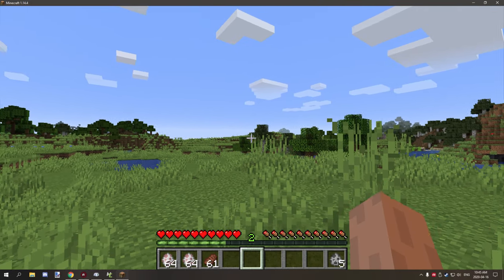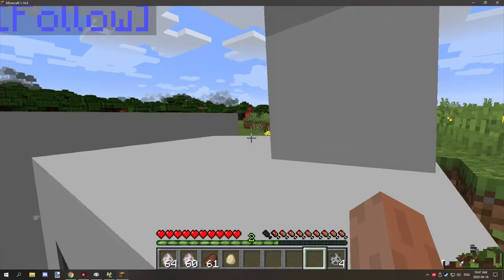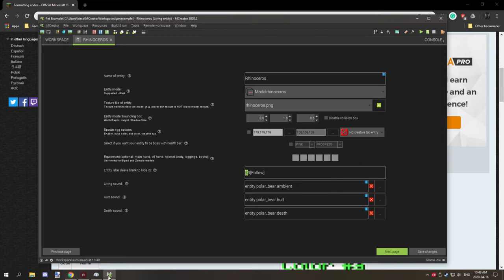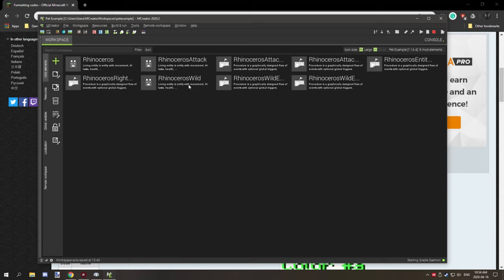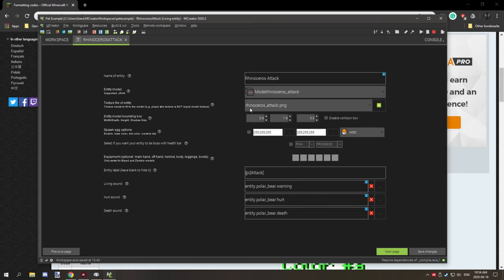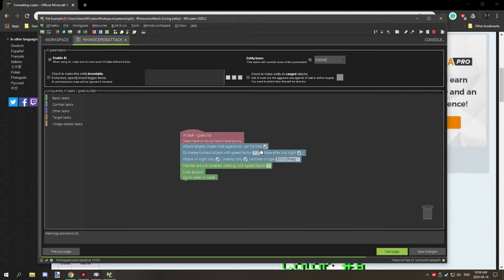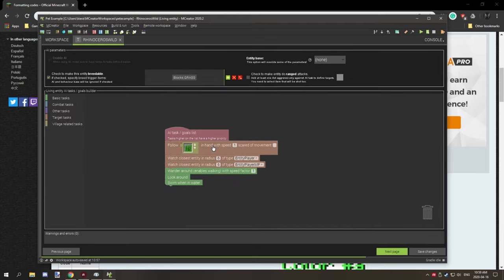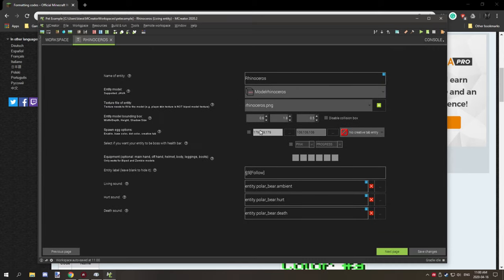MCreator Tutorial: How to make a pet entity v1 | 2020.2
In this tutorial I will be showing you how to make a pet that can attack other entities, follow the player without an item and how to set up "entity states" using more than one entity model. I am using MCreator 2020.2 for Minecraft 1.14.4 in this tutorial.

For the workspace, files and more download the zip from our project page for this tutorial.

► SERIES
This tutorial series will teach you some fun interesting projects for MCreator 2020.2 for Minecraft 1.14.4. We will be using procedures, and elements to make some new mechanics make some community suggested ideas for projects.

► CREDITS
- Producer: Kieran Martin,
- Script Writer: Kieran Martin,
- Planner: Kieran Martin,
- Editor: Kieran Martin,
- Narrator: Kieran Martin,
- Graphics Editor: Kieran Martin

► OFFICIAL LINKS
Official NorthWestTrees Gaming website!